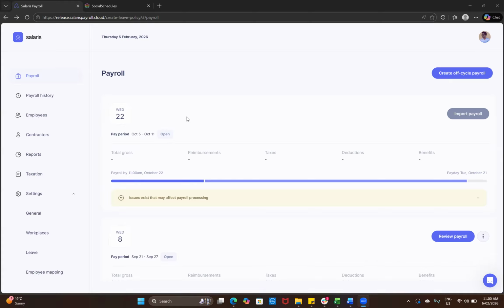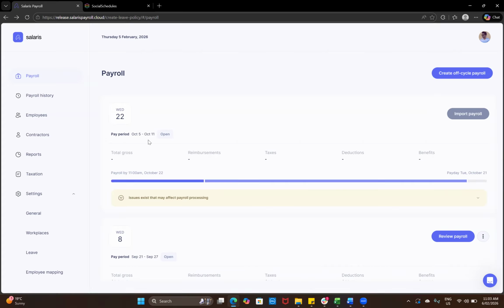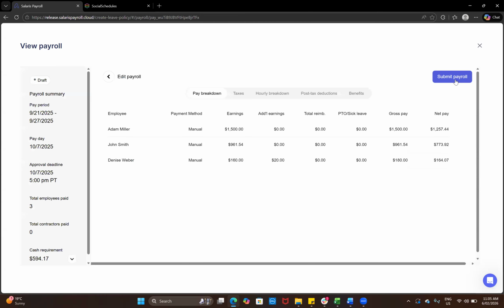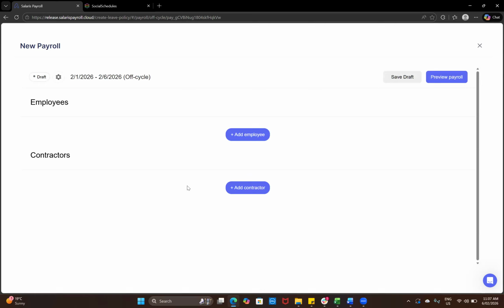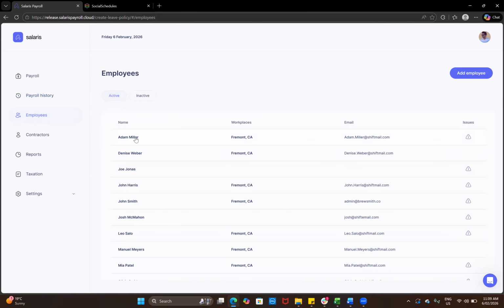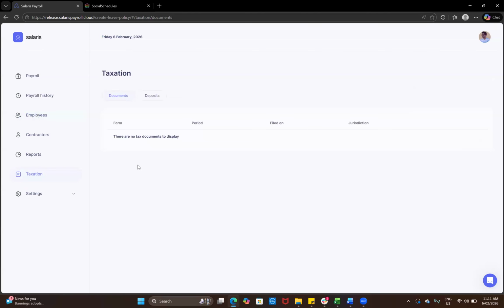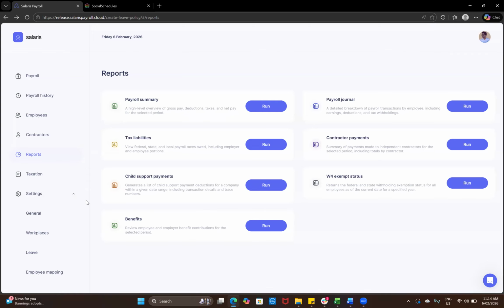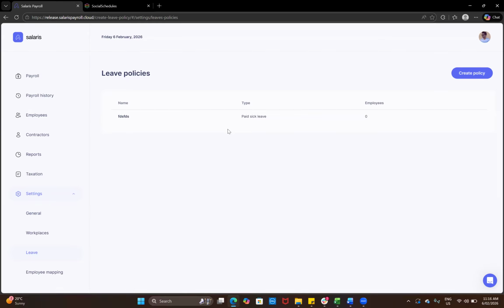Salaris Payroll Overview | Payroll + Time Tracking Integration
Get a complete overview of Salaris Payroll, the fully integrated payroll software designed to simplify payroll processing, improve accuracy, and streamline workforce management.

Built to work seamlessly with SocialSchedules, Salaris Payroll automatically syncs employee timecards, pay rates, overtime calculations, and compliance data in just one click—eliminating manual imports and double entry.

In this demo, you’ll learn how Salaris Payroll helps businesses:
• Automate payroll processing
• Sync scheduling, time tracking, and payroll
• Reduce payroll errors and manual work
• Improve payroll accuracy and compliance
• Simplify workforce and labor management
• Manage payroll more efficiently across locations

Whether you manage a single business or multi-location operation, Salaris Payroll helps streamline payroll administration from schedule to paycheck.